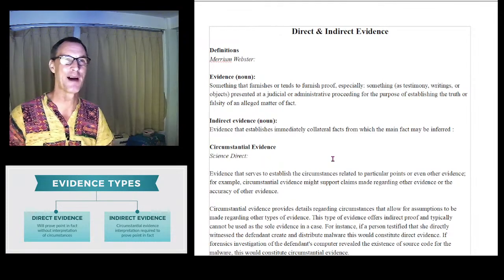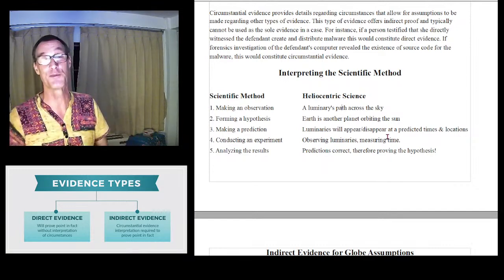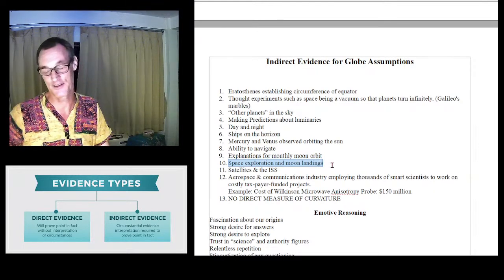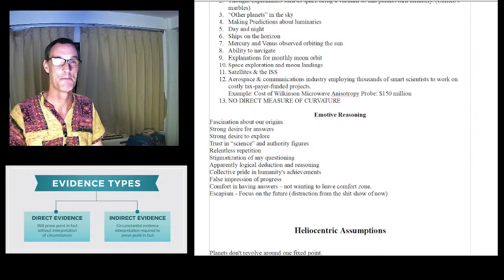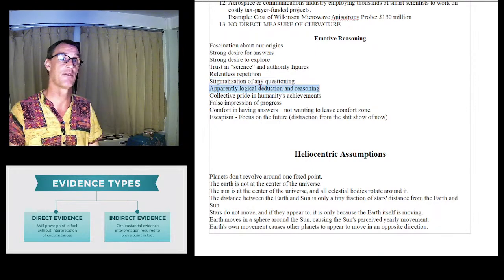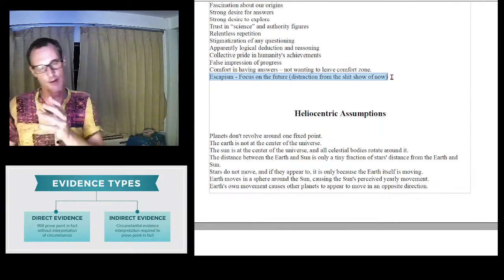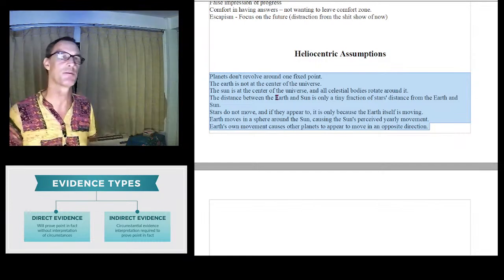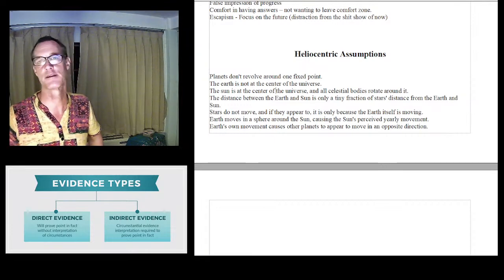Flat Earth Vs Belief in Indirect Evidence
Did they really get the science so wrong?  Have we lived on a flat earth all along? Discussing how and why we believe life evolved on a spinning globe with incohesive indirect evidence to define our place and purpose in the universe.